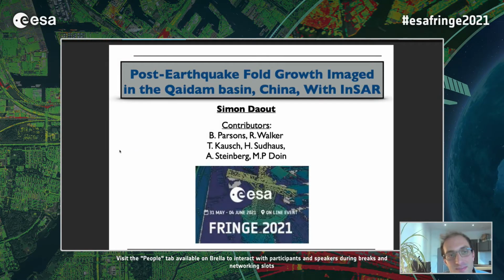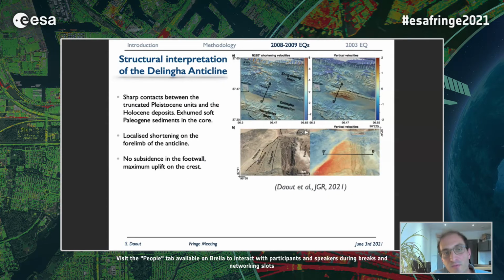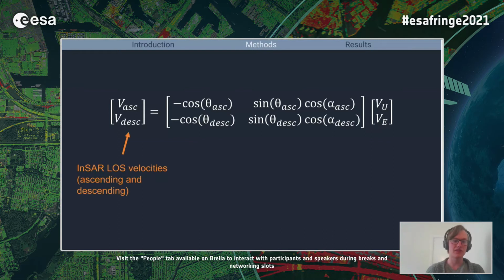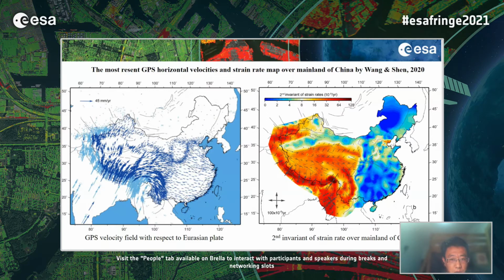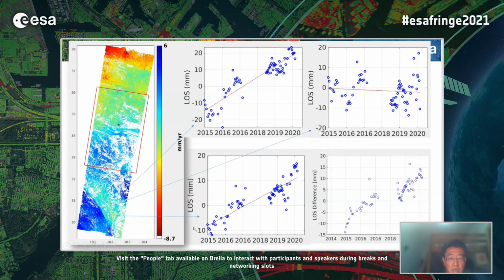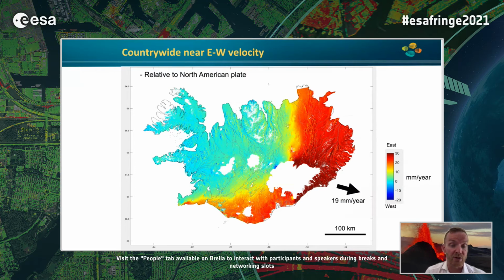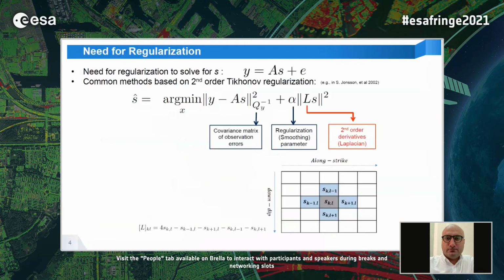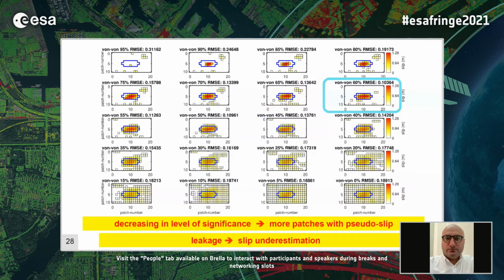FRINGE 2021 - Day 4 Earthquakes and Tectonics III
Earthquakes and Tectonics III